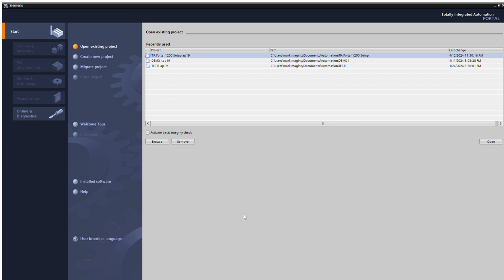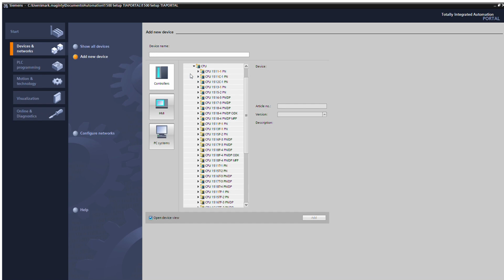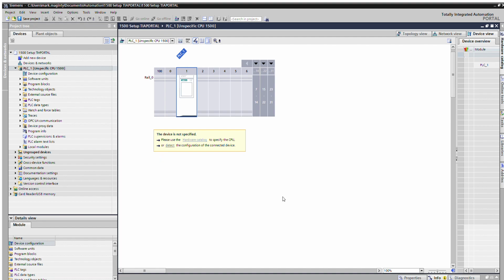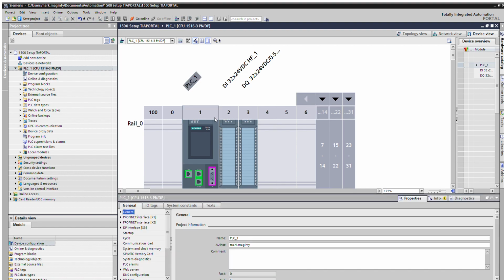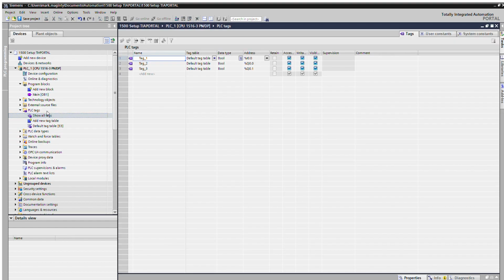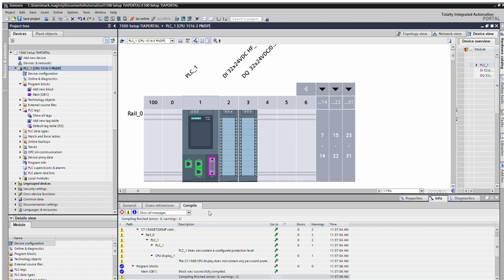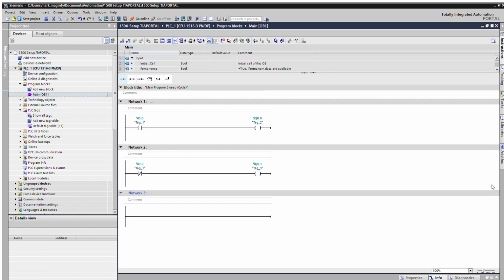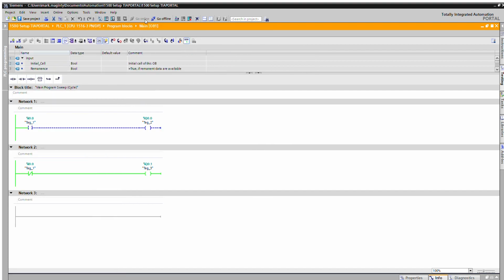Siemens 1500 Setup Guide TIA Portal Download and Monitor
Video to show the creation of a project with a 1500-range PLC. Dowload and test with Monitor Mode.